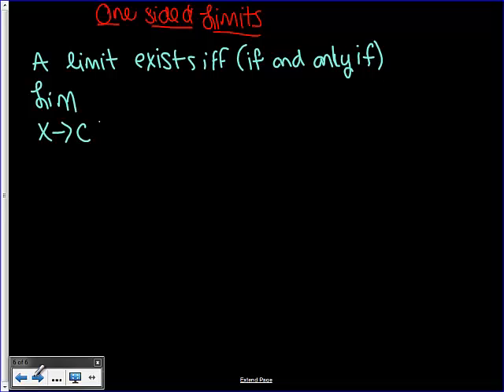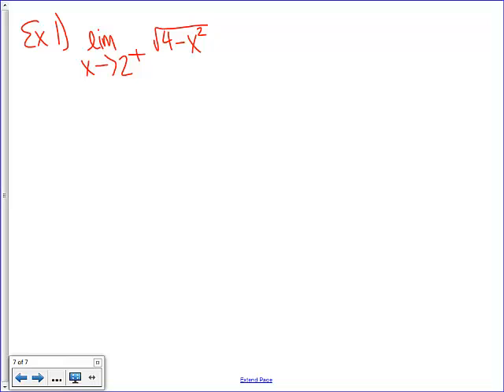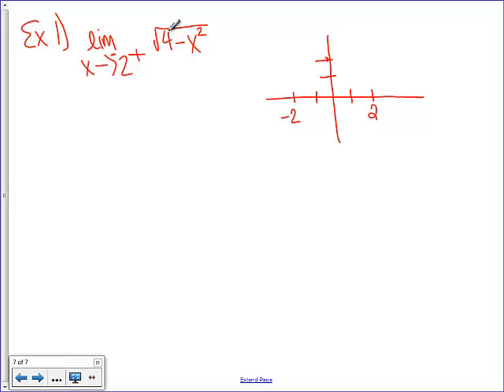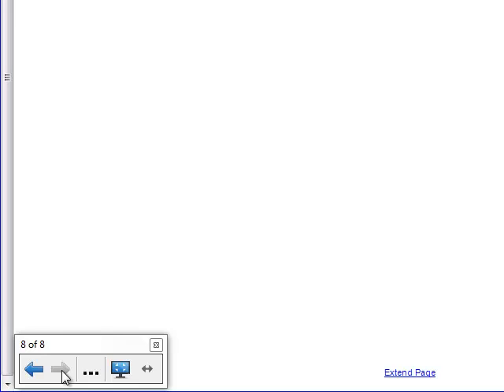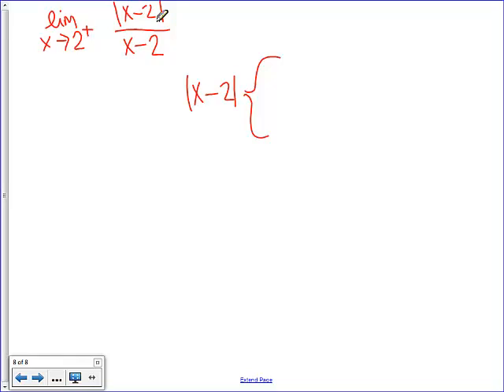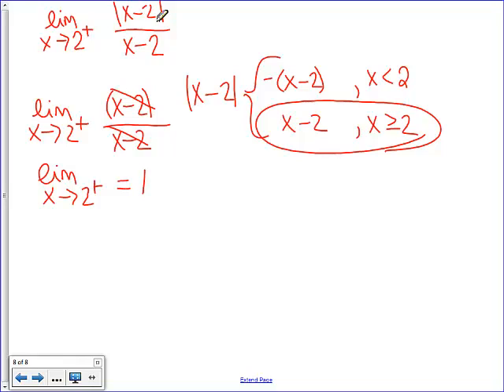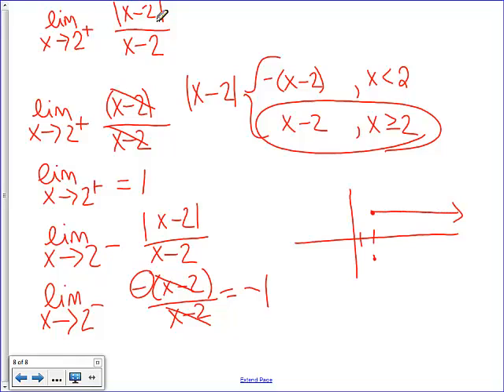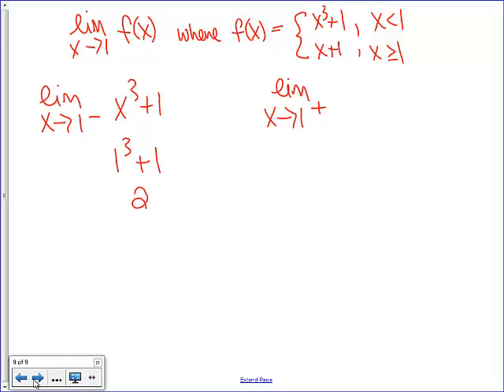one sided limits